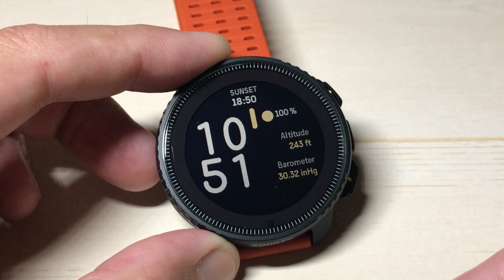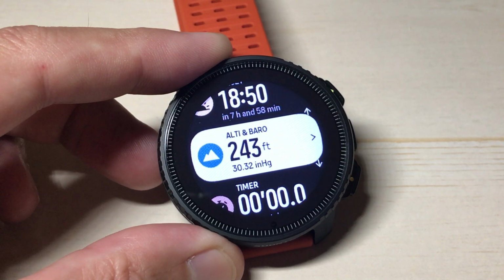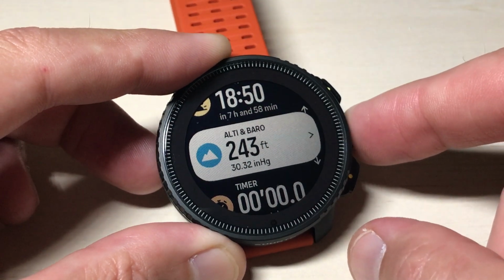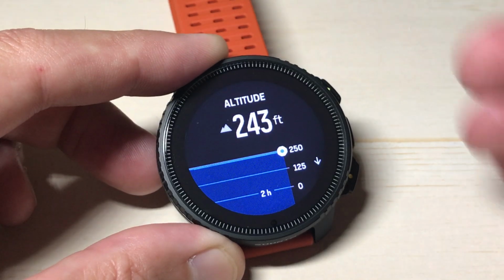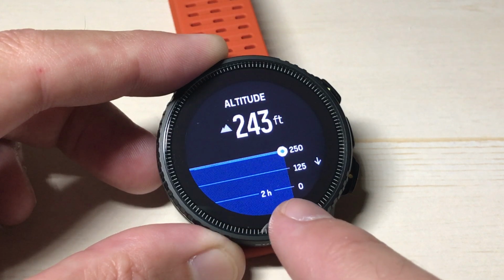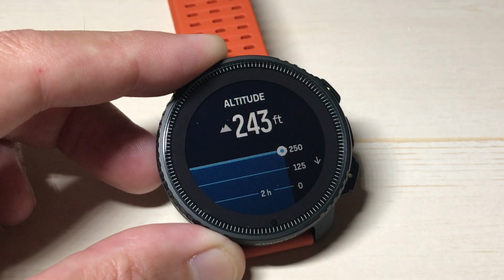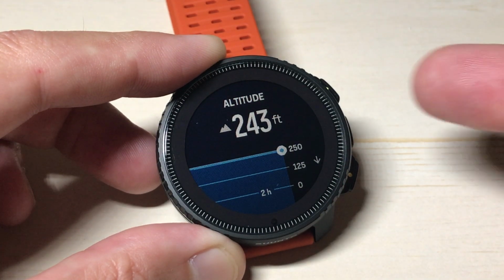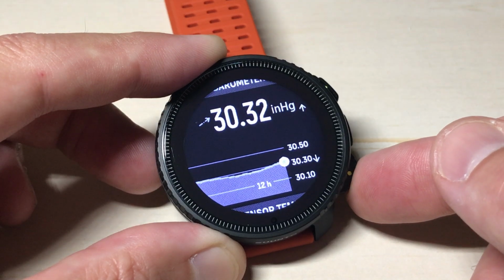Suunto Vertical - How to view altitude (using Altimeter)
How to view your altitude value on the Suunto Vertical.